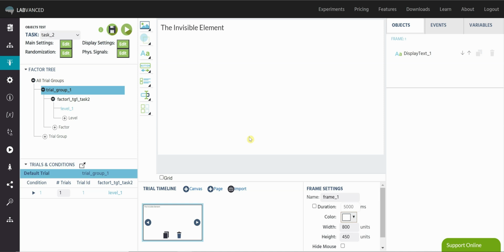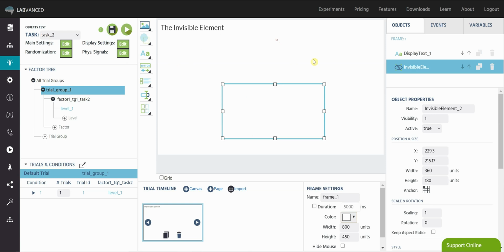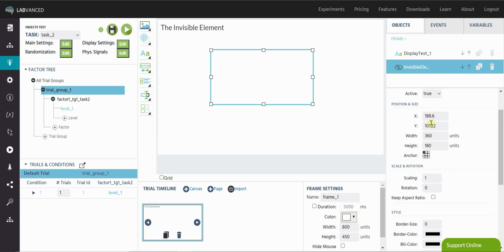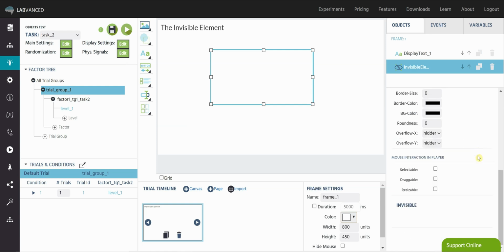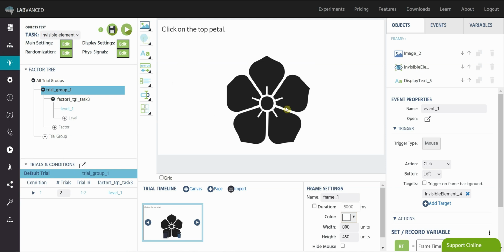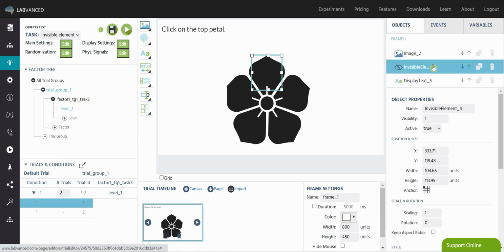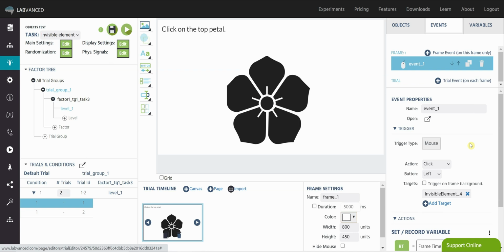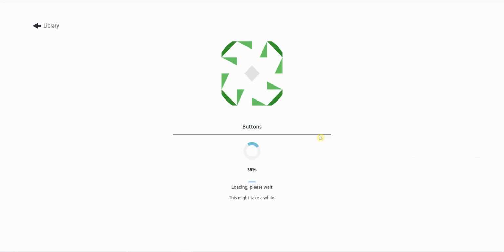The Invisible Element in Labvanced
This video explains the use of the Invisible Element. It is great for triggering unseen events and making dynamic changes to a frame.

Helpful timestamps for this video:
0:00 Introduction
0:20 Properties of the invisible element
1:10 Sample task using the invisible element